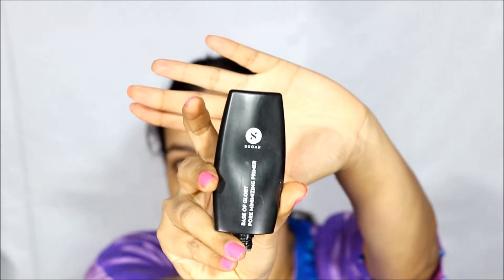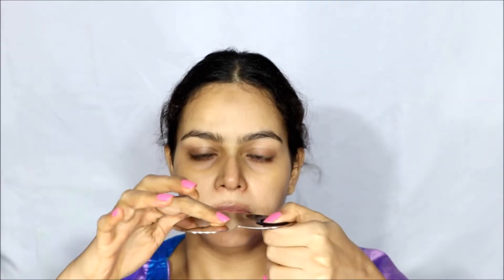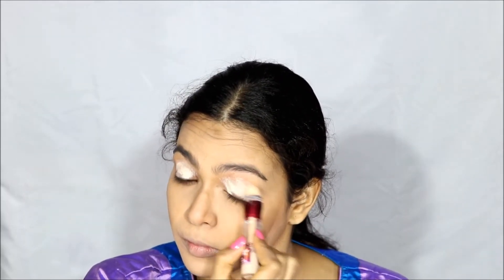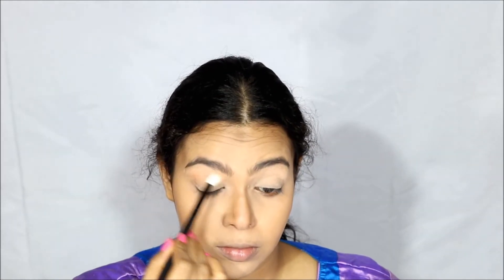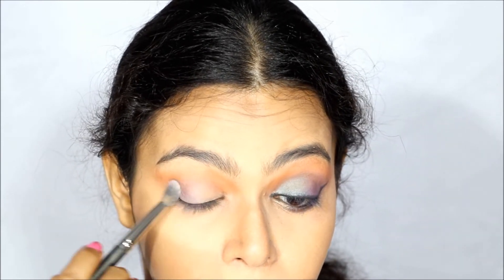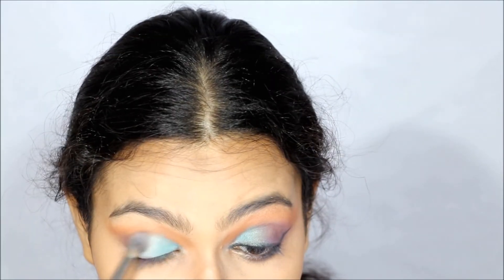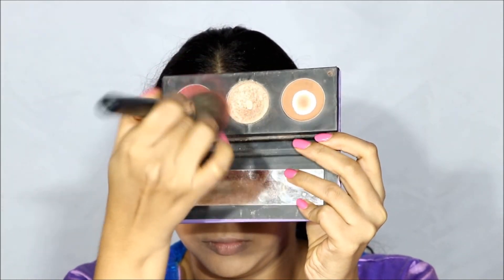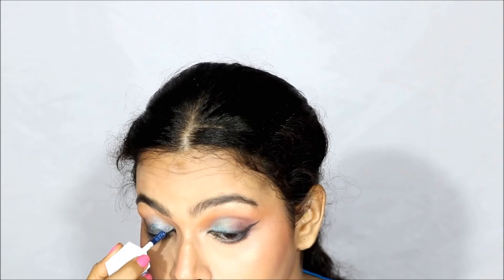Gorgeous Yet Easy Spring Makeup Look | Beginner Friendly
Hi,
In this video I have created..
Products Used:
Link of Skincare Used:
1. Eye cream: Dot & Key Eye Cream

2. Pac makeup moisture lotion
3. Dot n Key Vitamin C Moisturiser
4. Self Love ;)
Link of The Makeup Used:
1. Sugar Base of glory pore minimizing primer
2.  Nykaa Skin Shield Foundation
3. Eye Shadow:
Makeup Revolution Creative Vol. 1
4. Kajal:
Plum Nature Studio Kajal in Black
5. Eye Brow Pencil: Sugar 3 in 1 brow shaper
6. Mascara: Maybelline Hyper Curl
7. Concealer: L. A. Girl Pro Conceal Pure Beige

8. Powder:
Maybelline Fit Me Loose Powder
9. Contour, Blush , highlighter: Sugar Contour De Force 02 Vivid Victory
10. Setting Spray: Nyx Dewy Finish Setting Spray

11. Lipstick: Sugar Wonder woman Liquid Lipstick Bravedo

*You can Always write down your suggestions in the comments. I read all of them and try to reply accordingly.
Thanks a ton for stopping by this channel n watching my content. Love in your way. XOXO.
. Rimi